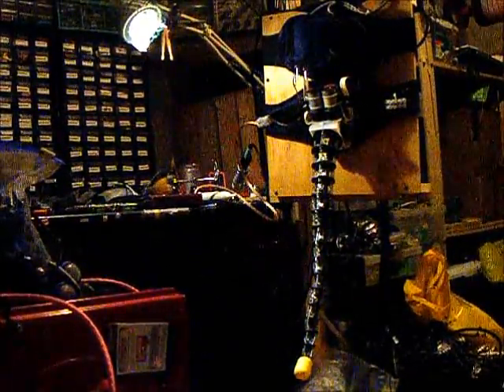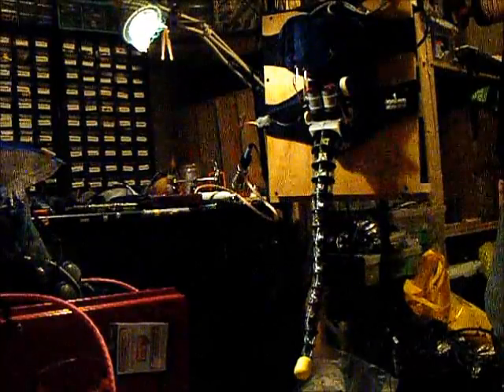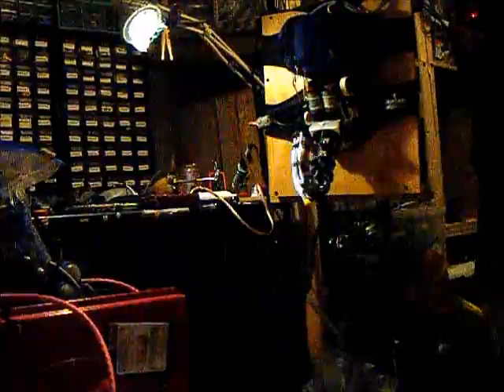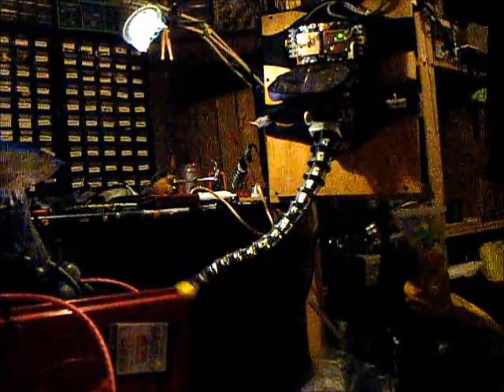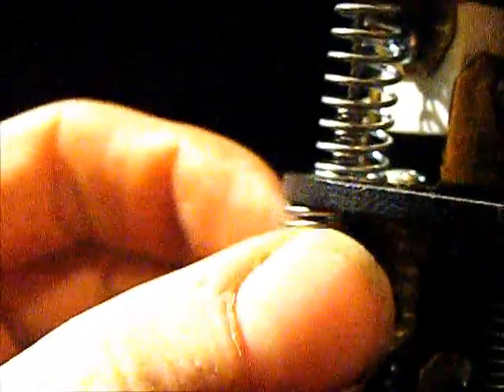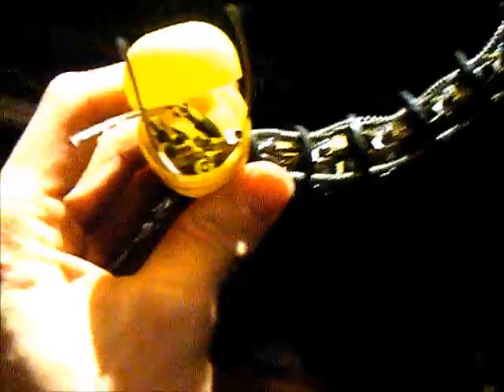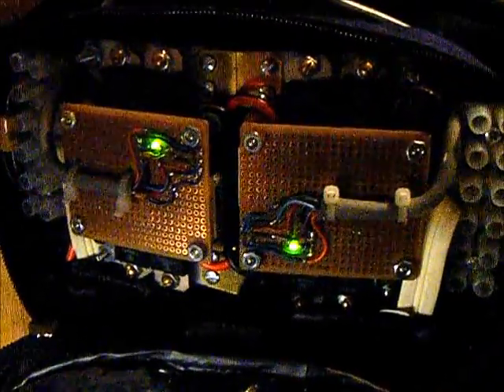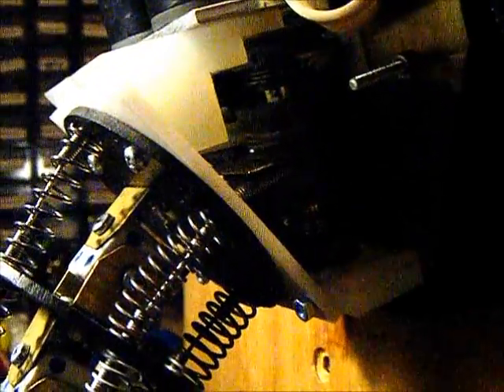My Animatronic Tail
This is a very terrible video of the animatronic tail i have built, and am about to upgrade.
It's going to get longer, and will be controlled by the muscle activity on my back via EMG.
the spine mechanism base-to-tip is 53cm /  20.88 inch / 1.73ft
the whole thing tailbone-to-tip is 58cm /  22.83 inch / 1.9 ft

i'm 5' 10" / 70 inch / 177.8 cm tall.

it will get longer
i'm working out a way to make smaller tough segments, and still have space to
terminate the pull cables.
And the base will get thicker as well.
i'm making larger tougher segments that over-flex, and are built to guide the
cables. This will make sitting or lying back easier, as the base will be able to take
a beating. many of the dice will be replaced by machined aluminum,
and much of the black, low density plastic will be replaced with a denser
high-impact plastic, or something like PE / nylon / HDPE / UHMW etc.

the motors are custom hand rebuilt, even the motor inside is modified.
all metal gears, 12v motors (running on 9 right now).
the spools were all machined by me, and are made of CPVC plastic.
might go to bronze later.
the spools ride on aluminum shafts, each supported by the bushing
in the gearhead motors, and a heavy bearing on the other end.
plus a few machined teflon "washers", and a machined Teflon guide pulley.
and everything is bolted to a flat steel plate, witch is bolted to
yet another steel plate with butt-crease curves and the like.
(holds everything centered over the tailbone area, and distributes pressure.)
locks everything right to the pelvis.

in short, it's built like a tank, and it only getting stronger.

i'm also working out how to armor certain parts of the tail.
likely with aluminum and brass.

there are also sketches for adding two more degrees of freedom.
4 motors total, so the tip (last 30-40%) can be moved independently.

all the driver and control electronics were
designed and build by me from scratch.

anyway, that's all for now.